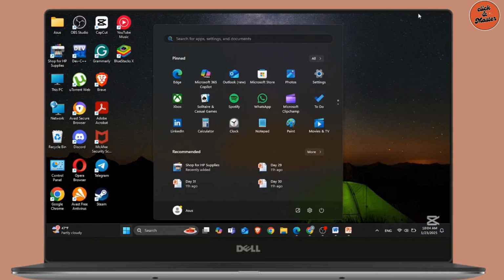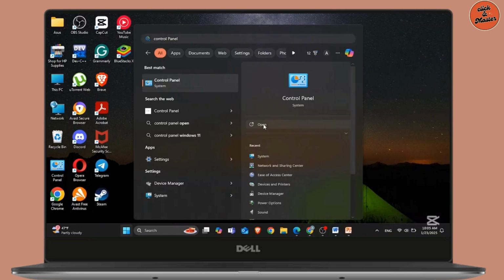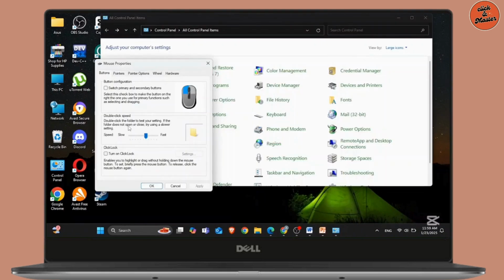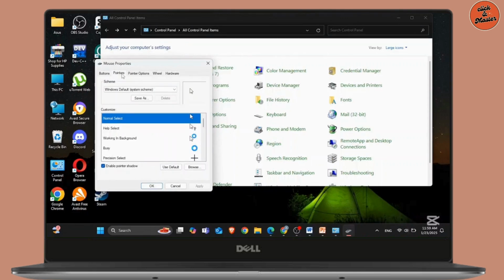How To Restore Mouse Cursor Back To Default Settings In Windows 11 ?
Welcome to our detailed guide on "How To Restore Mouse Cursor Back To Default Settings In Windows 11"! If you've accidentally changed your mouse cursor settings and want to revert it to the default cursor in Windows 11, you're in the right place. In this video, we will walk you through the steps to easily restore the mouse cursor to its original settings. Whether you’ve customized your mouse pointer or made changes for accessibility, these simple steps will bring your cursor back to default.

In this video, we will show:

How to restore mouse cursor settings to default in Windows 11
Steps to reset mouse pointer to default in Windows 11
How to fix customized or incorrect mouse cursor in Windows 11
How to change mouse pointer settings back to default in Windows 11
How to reset mouse cursor to default settings on your PC